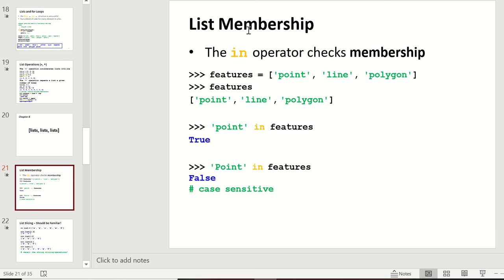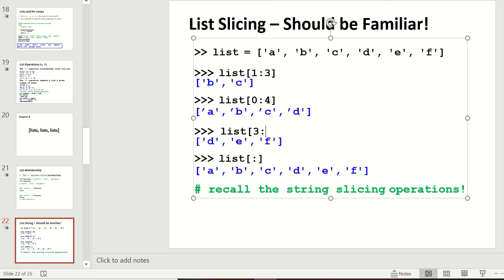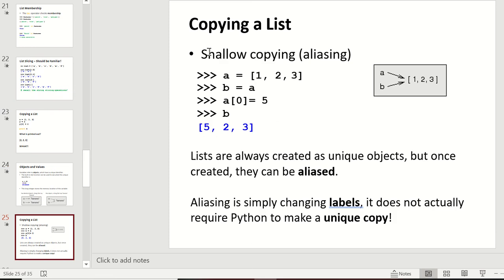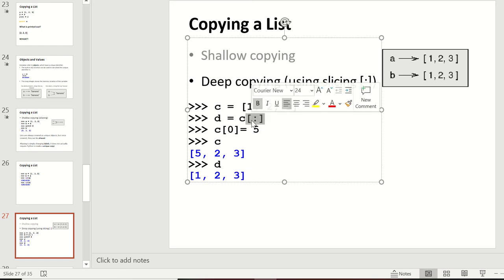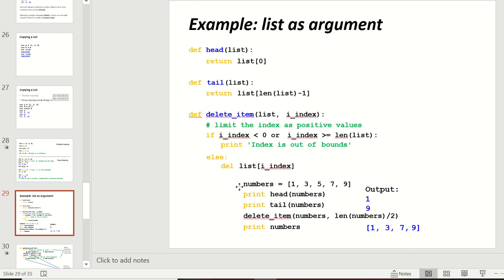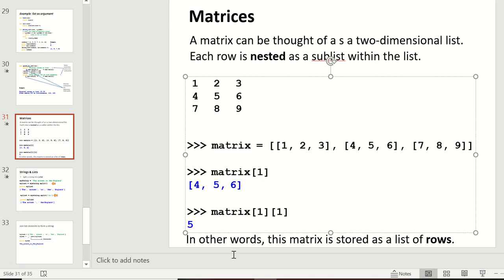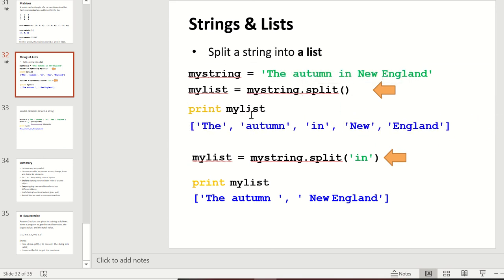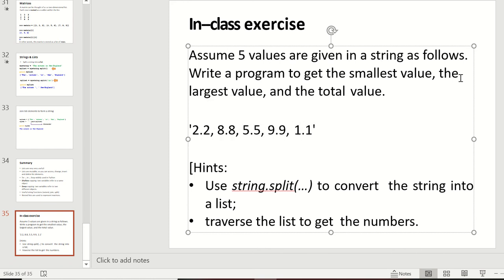Python - Lists part 2